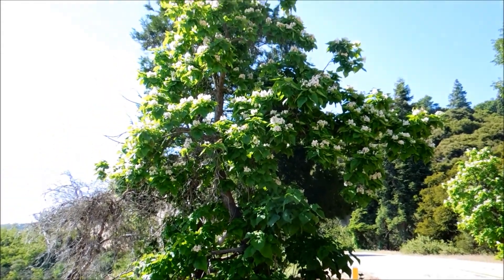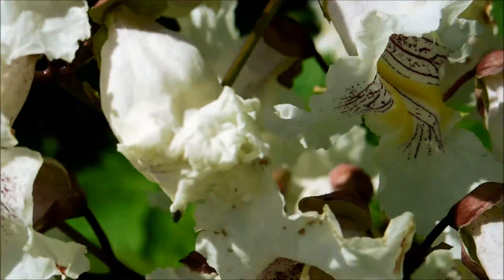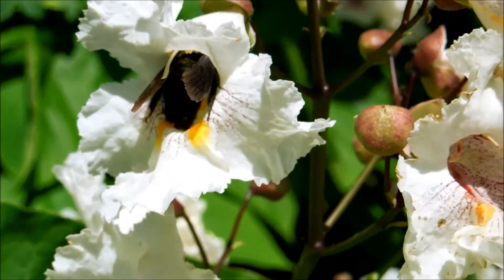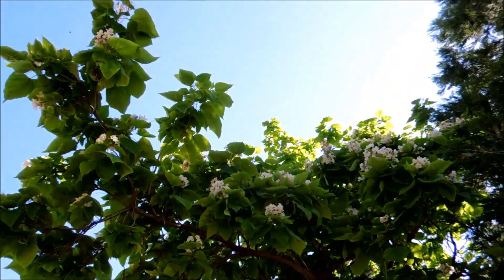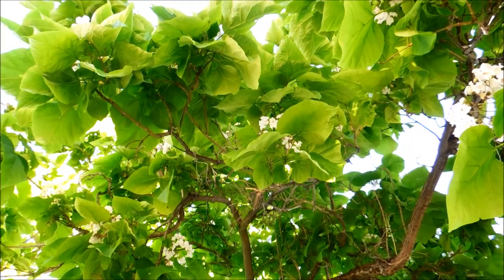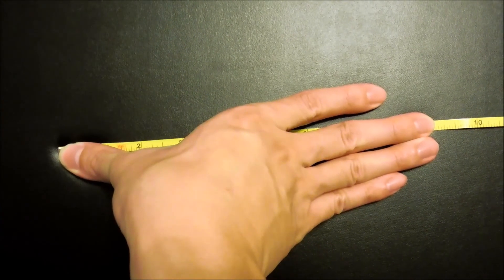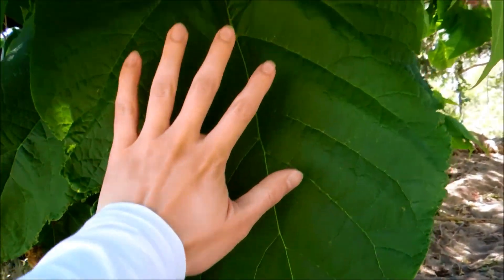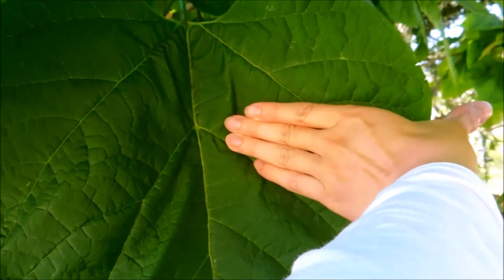Biggest Catalpa Leaves Ever, Palomar Mountain, California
Catalpa bignonioides is a species of the Catalpa genus of trees that is native to the Southeastern United States in Alabama, Florida, Georgia, Louisiana, and Mississippi in a small, tight native range. Common names include southern Catalpa, cigar tree, and Indian bean tree.